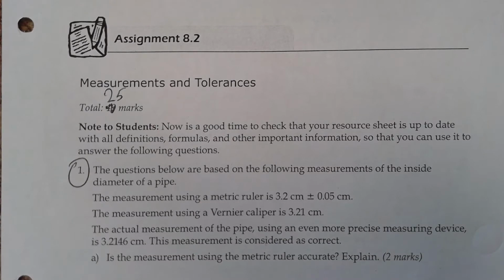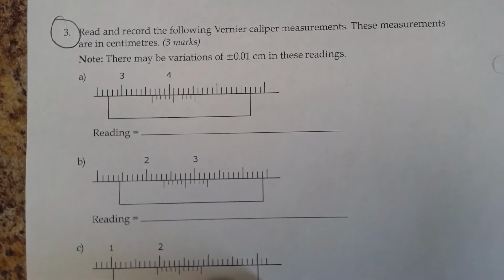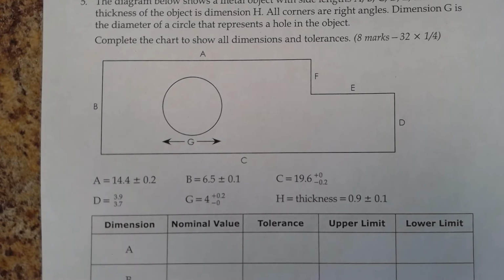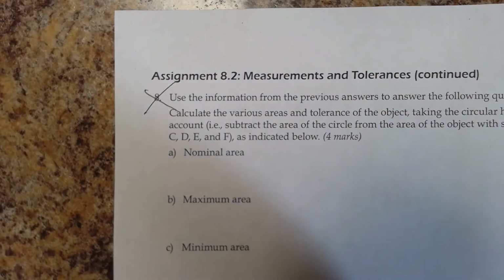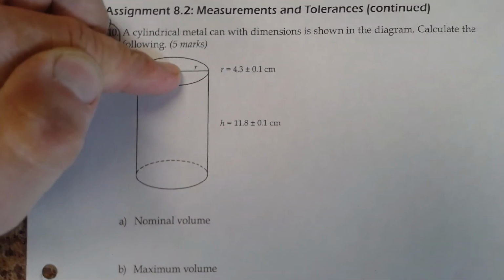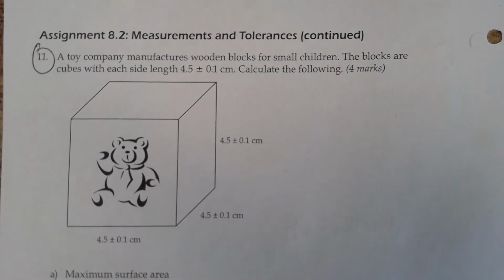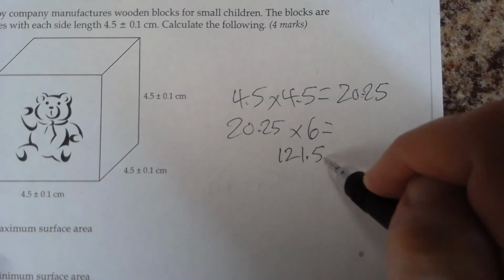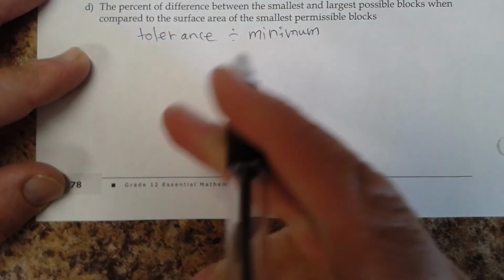Netley Math 12 #12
This our last class for Math 12 - I'm just going over the final assignment.  Once you hand - in the 3 measurement assignments, you are finished with math for this year.
NO PROVINCIAL EXAM!